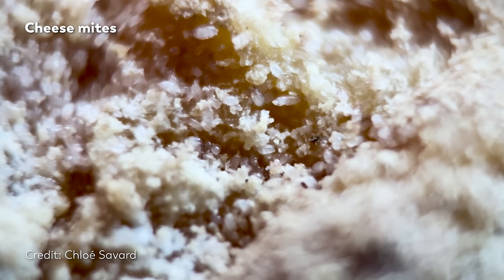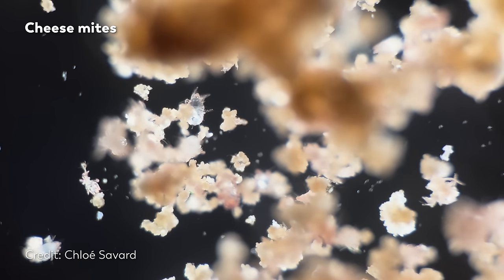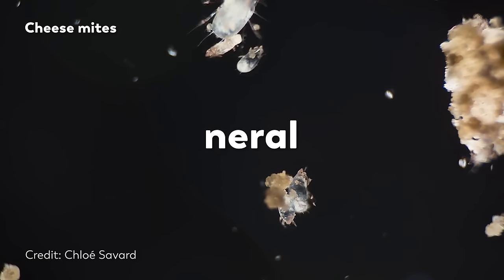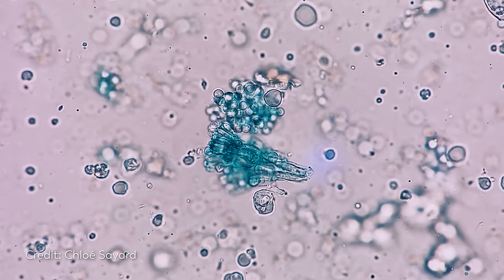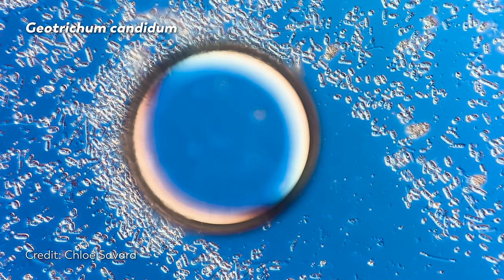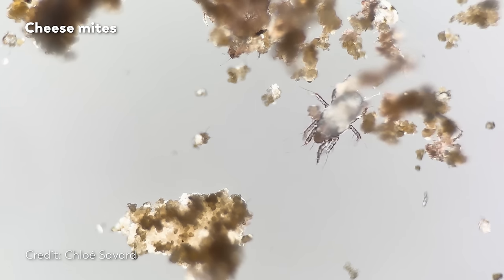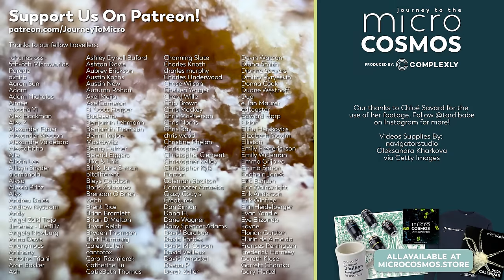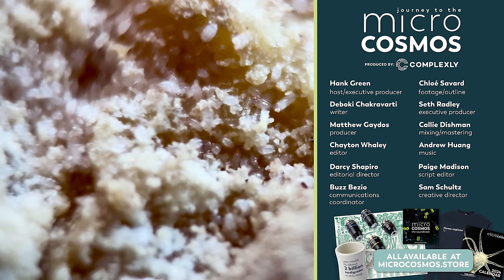These Mites Give Cheese Its Flavor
to get 3 FREE Gifts with your Starter Kit - a $25 value!

In May 2013, a shipment of around 1.5 tons of seemingly normal cheese was refused entry into the United States. And while looks wise there was nothing suspicious, according to the Food and Drug Administration, this shipment of cheese had a problem: mites.